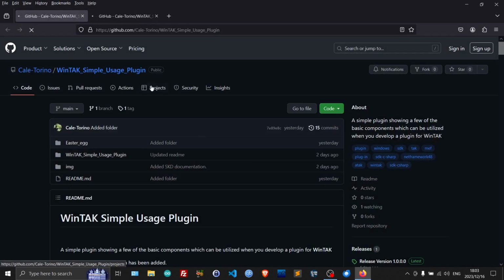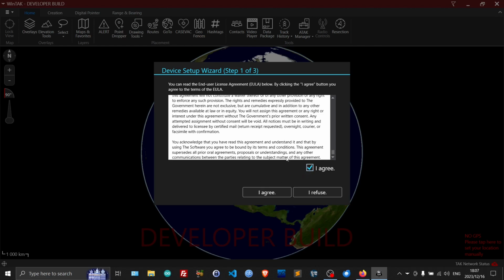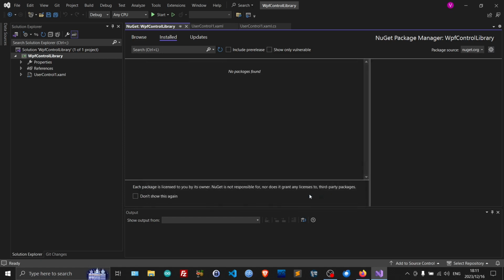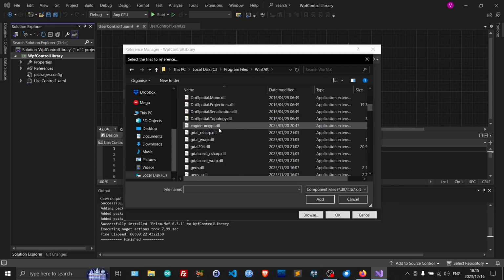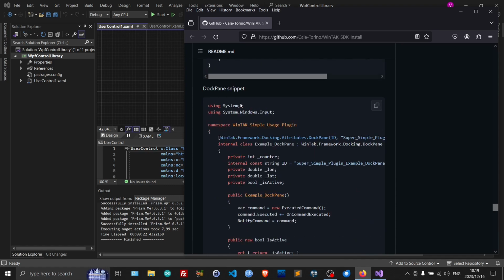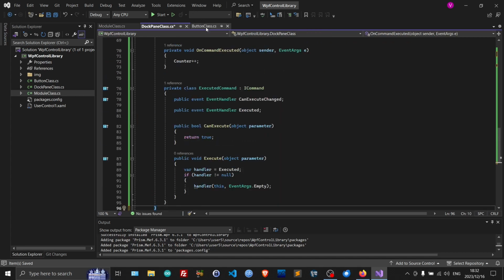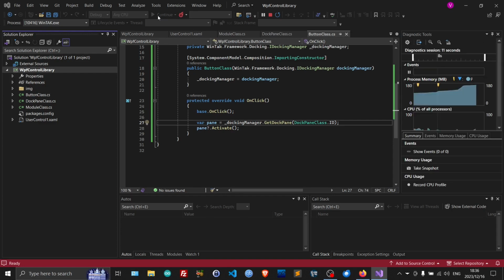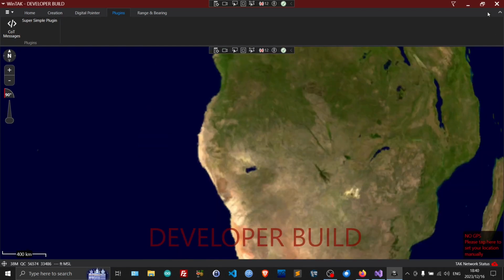Make Your Own WinTAK Plugin in C# ~Short tutorial~ (Super Simple WinTAK Plugin)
In this video I will demonstrate how you can install WinTAK-CIV , setup Visual studio 2022 and build a super simple test MEF plugin for WinTAK.

All using the latest latest (as of the time now) WinTAK SDK version: 4.10.170.

0:00 - 1:45 Intro
1:46 - 3:11 WinTAK Install
3:12 - 5:00 Check WinTAK
5:01 - 6:17 VS 2022 Setup
6:18 - 10:19 Install NuGet Packages
10:20 - 11:19 Add Refrences
11:20 - 12:01 MD Files
12:02 - 14:14 Properties
14:15 - 19:02 Add Classes
19:03 - 20:03 Assembly Info
20:04 - 20:52 Build Fail + Fix
20:53 - 22:04 WinTAK Plugin Test
22:05 - 24:49 Counter Bug + Fix